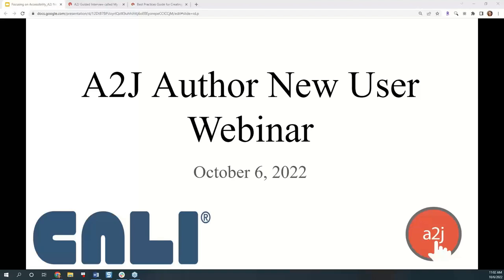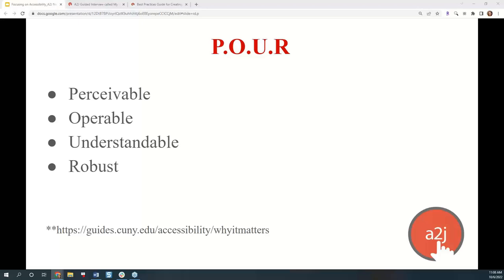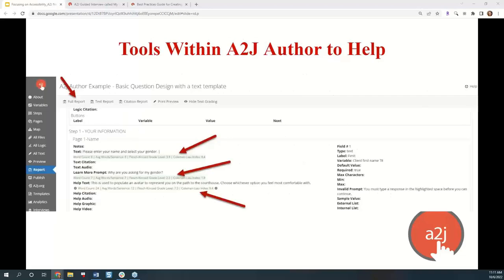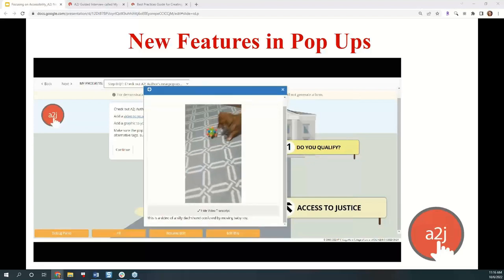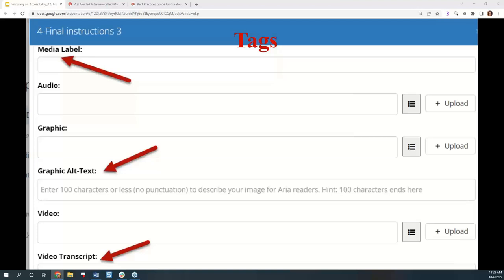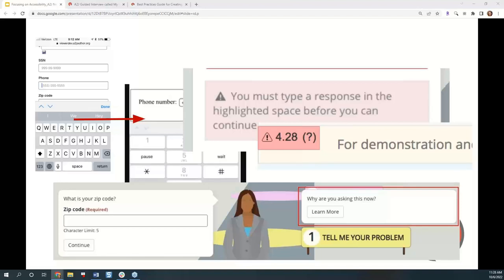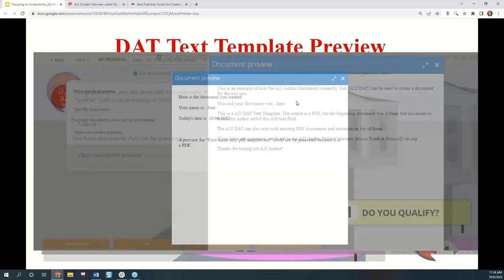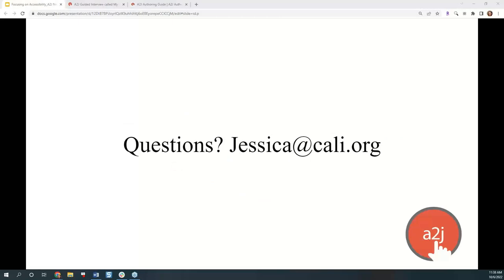Focus on Accessibility- October 2022 A2J Author New User Webinar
Our October 2022 A2J New User Webinar focused on accessibility within document assembly. It covered what you can do as authors to improve your content and what we've recently done with the A2J Author software to improve the overall accessibility user experience. We covered plain language, pop ups, language access, learn more image tags, learn more supplemental tags, transcripts for videos, meta data, the new Document Preview tool for A2J Text Templates and the A2J Author Best Practices Guide for Accessible PDF Templates.